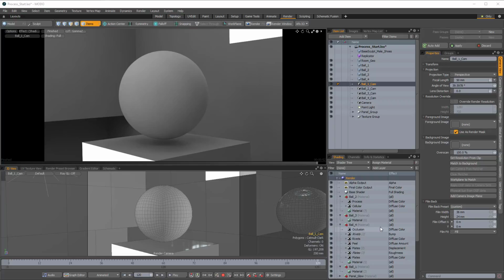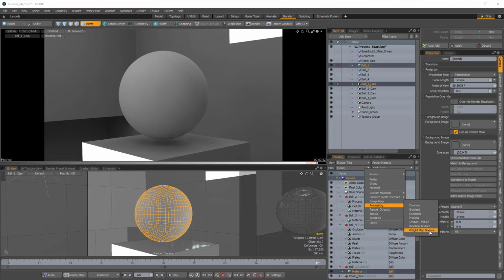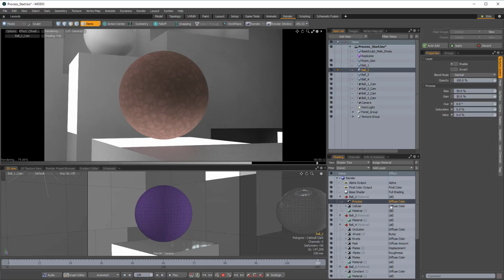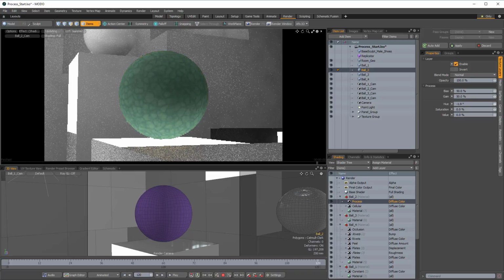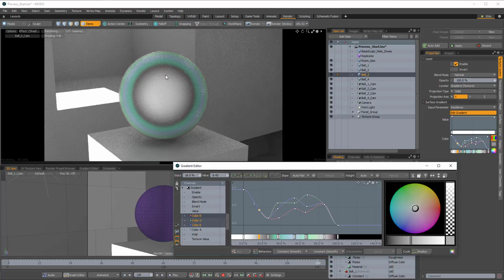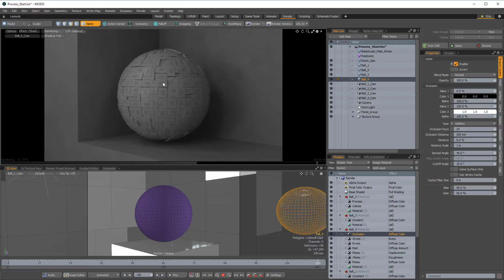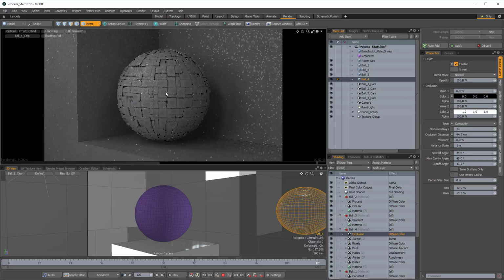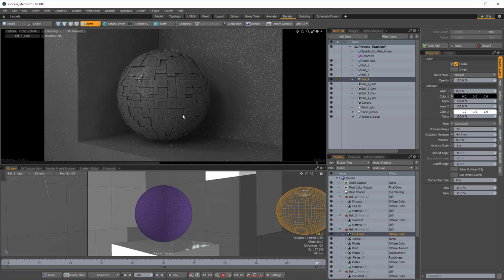Ch 5 8